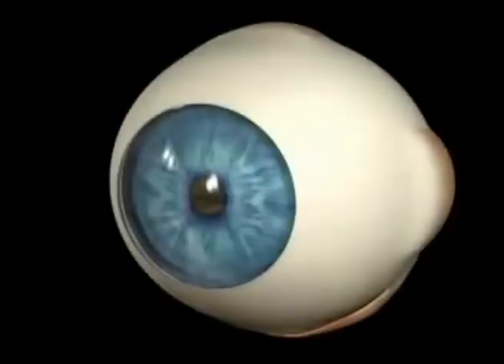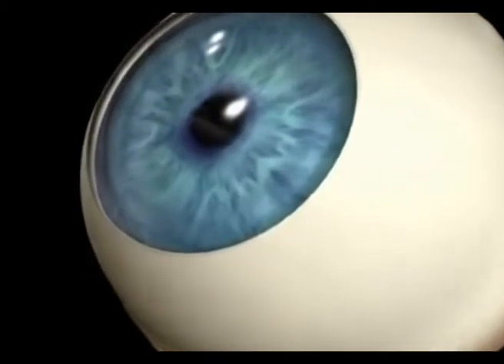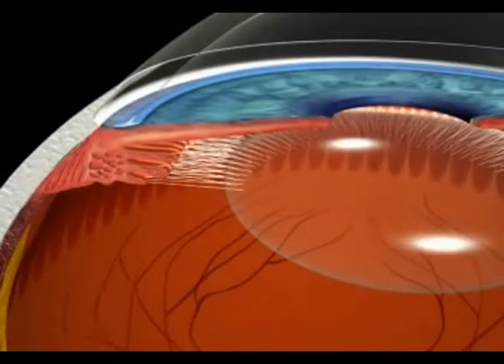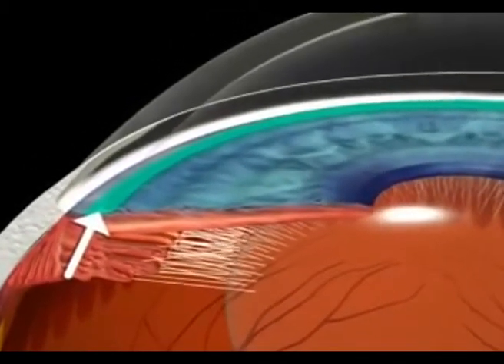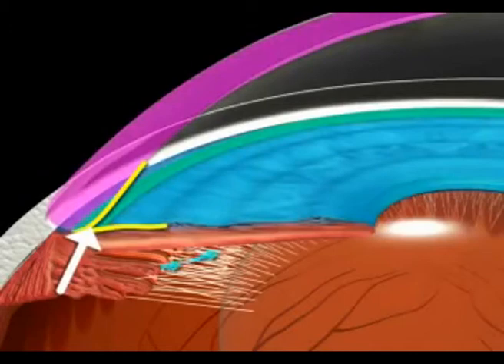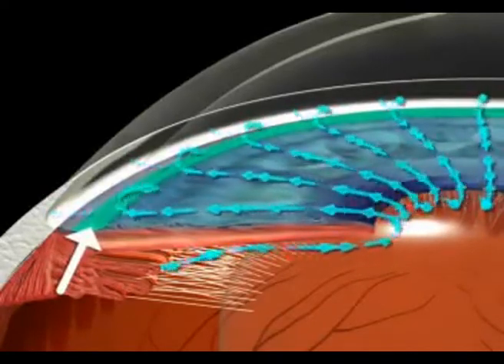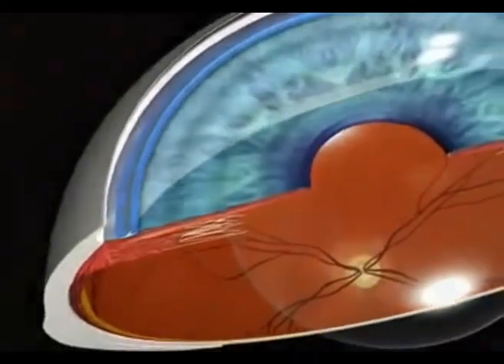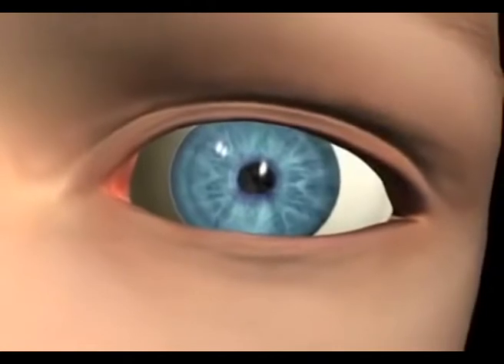Glaucoma Explained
Glaucoma is called the silent thief of sight. It does not have symptoms during the early stages of the diseases and can make a patient blind over several years.